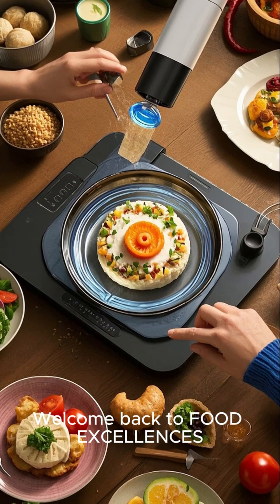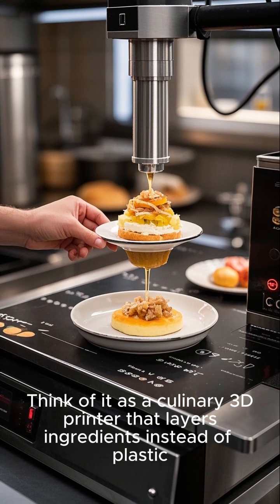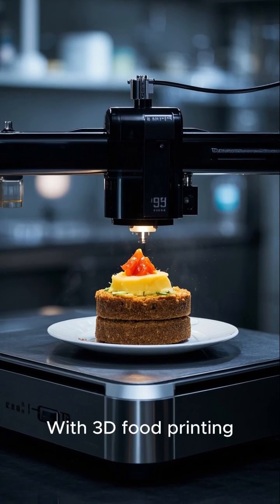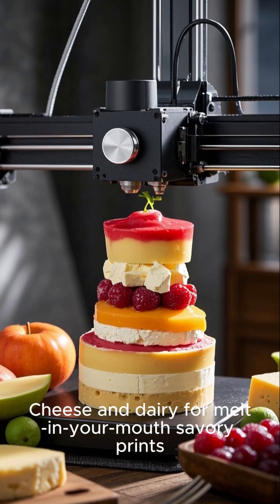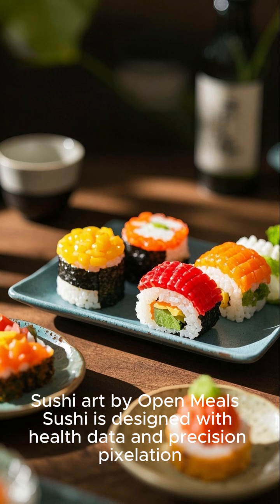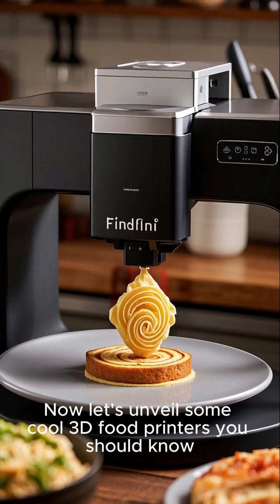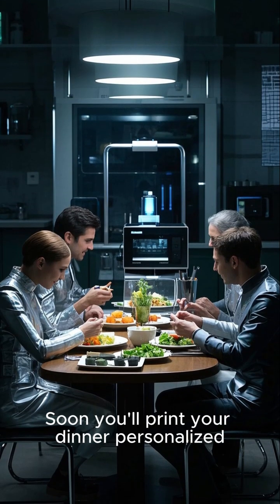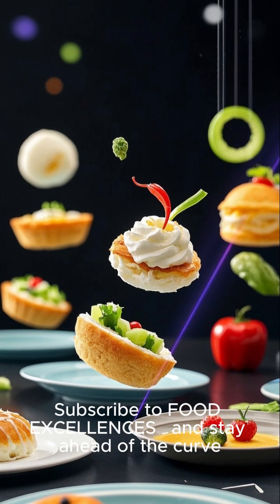The Future of Food: 3D Printing Your Dinner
What is 3D Food Printing?
3D food printing is the process of creating edible items using additive manufacturing technology, similar to traditional 3D printing but with food-grade ingredients as "ink." These ingredients—such as purées, doughs, pastes, or powders—are precisely deposited layer by layer to build complex shapes and textures.

✨ Key Features of 3D Food Printing
Feature Description
Customization Tailors food design, flavor, nutrition, and texture to individual preferences (e.g., dietary needs, medical conditions).
Precision & Creativity Enables intricate designs and geometries not achievable by hand, perfect for fine dining and artistic plating.
Sustainability Allows use of alternative proteins (like algae or insects), and minimizes food waste through exact portioning.
Efficiency Automates food preparation; helpful in large-scale catering, healthcare, and even space missions.
Nutritional Control Can enrich foods with vitamins, proteins, or adapt to caloric requirements per person.

🍽️ Popular 3D Food Printing Materials
Chocolate – Ideal for complex decorative designs.

Sugar pastes / Icing – Used for confectionery artistry.

Dough / Pasta mixtures – Used for printed pizzas, noodles, etc.

Vegetable / Fruit purées – Used in healthy snacks and personalized meals.

Meat pastes / Insect proteins – For high-protein functional foods.

Cheese and dairy pastes – Used for gourmet applications.

🧪 Examples of 3D Printed Foods
1. Personalized Nutrition Meals (by byFlow or Foodini)
Meals designed for patients in hospitals with swallowing difficulties.

Adjusted texture and nutrient profile, shaped like original food items.

2. Chocolate Sculptures (by Choc Edge)
Complex 3D chocolate designs for events or luxury patisseries.

3. 3D Printed Pizza (by BeeHex)
Initially developed for NASA astronauts; now being used in restaurants and events.

4. Meat Alternatives (by Redefine Meat)
Uses 3D printing to replicate the fibrous texture of real meat using plant-based proteins.

5. 3D-Printed Sushi (by Open Meals)
Sushi made using precise digital data of nutrients, colors, and textures; matched to personal health data.

6. Dessert Art (Michelin Restaurants)
Chefs use 3D printers for precise sugar or pastry elements with impossible geometry.

🏭 Notable 3D Food Printing Machines
Printer Specialization
Foodini (Natural Machines) Multi-ingredient printer for restaurants and home use.
byFlow Focus Compact, high-precision printer for restaurants and creative chefs.
Choc Edge Choc Creator Specializes in chocolate art.
BeeHex Industrial pizza printers for large-scale food production.
Print2Taste Procusini Ideal for catering and confectionery professionals.

🔮 Future Potential of 3D Food Printing
Space missions – Custom, compact food for astronauts.

Elderly care & hospitals – Soft food with precise nutritional profiles.

Luxury dining – Hyper-personalized, visually stunning creations.

Food supply sustainability – Use of food waste, algae, or lab-grown components.